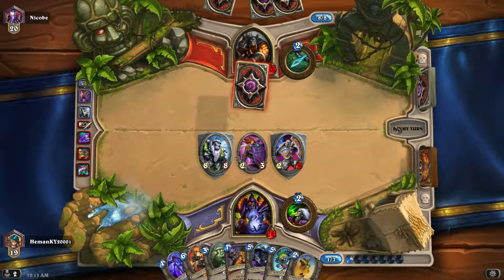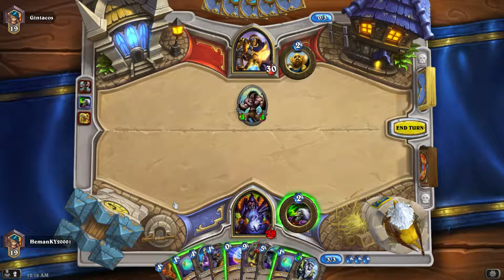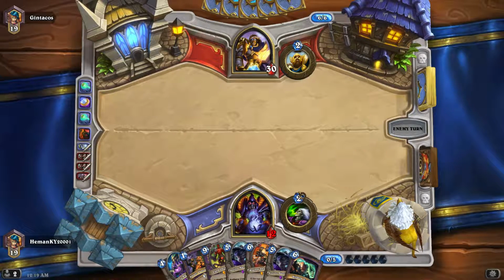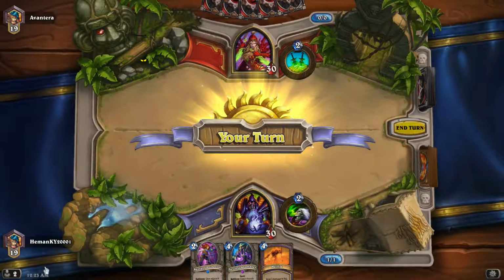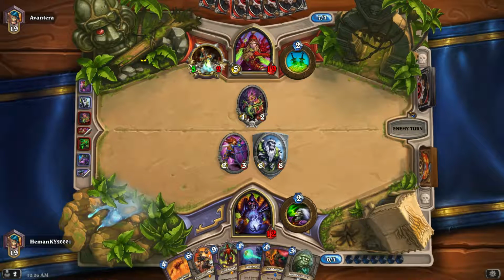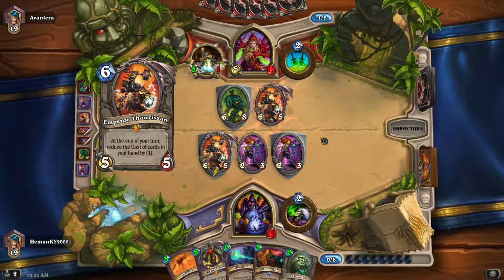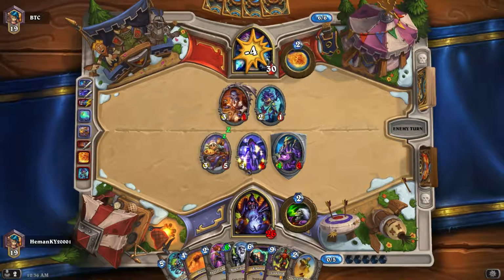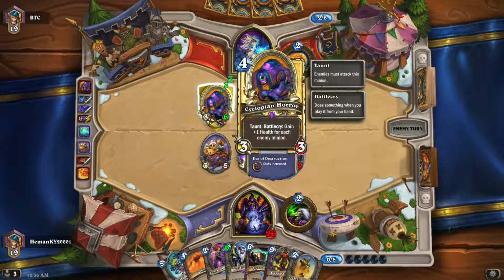Heman Plays Hearthstone and uses Handlock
This some old footage when WOTOG expansion came out. I wanted to give you guys a video. I'm currently watching International 6. I'll record Undertale later tonight after work.
CPU:  i7 4790K
Ram: 16 gbs
Videocard: GTX 970 4gb
Motherboard: ASRcok Z97 Pro4
Power Supply: EV3A Supernova NEX750B
Heatsink: Cooler Master Hyper 212Evo

Corsair Gaming STRAFE RGB Mechanical Gaming Keyboard with Mx Silent Browns

Nexus Silent Gaming Mouse